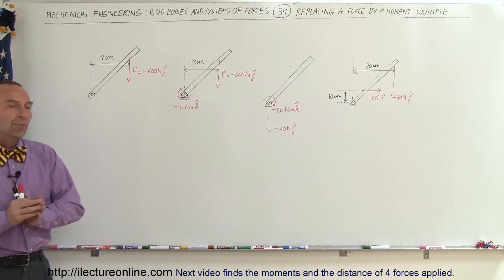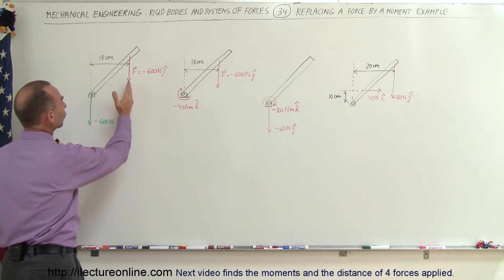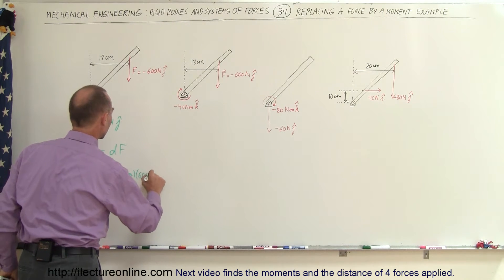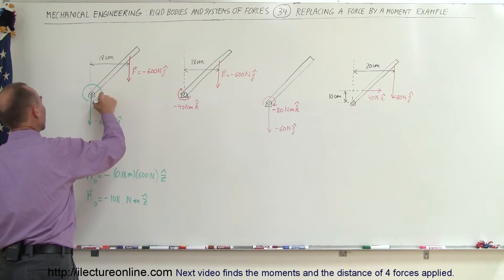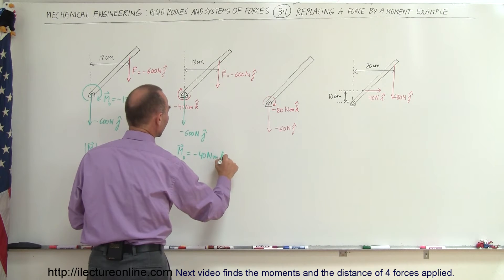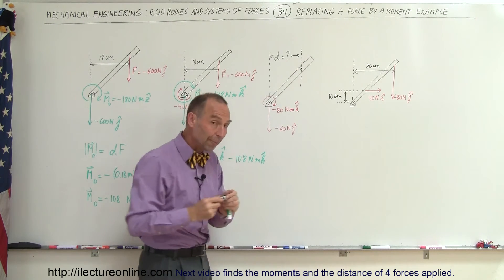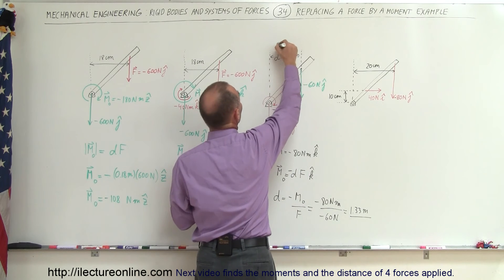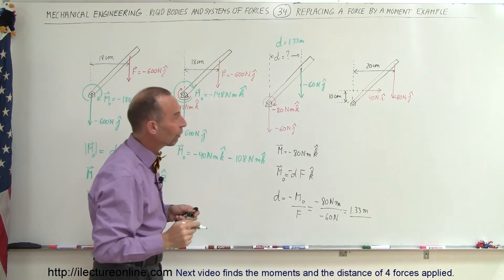Mechanical Engineering: Rigid Bodies & Sys of Forces (34 of 47) Replacing a Force by a Moment: Ex.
In this video I will explain how to move forces by using the decomposition of a force into a force and a moment.